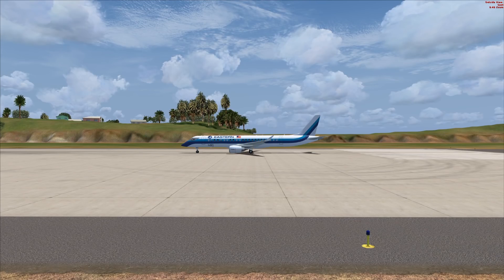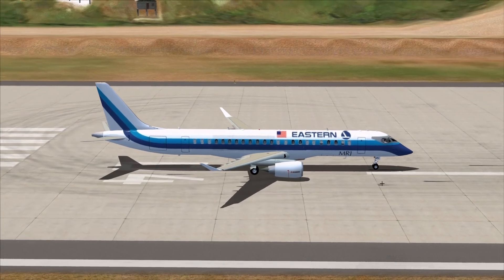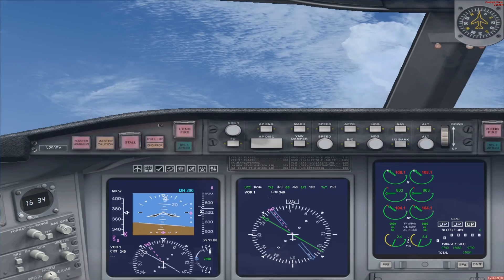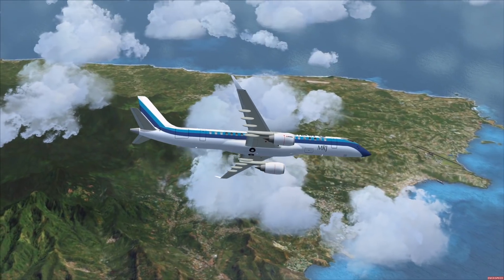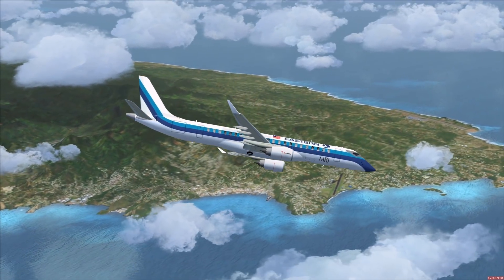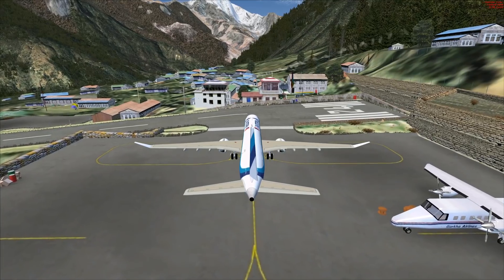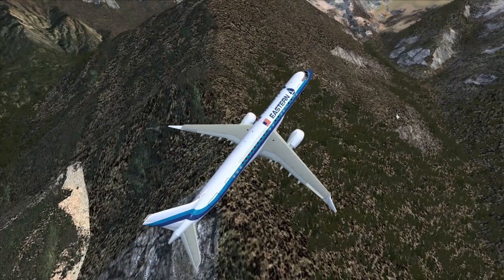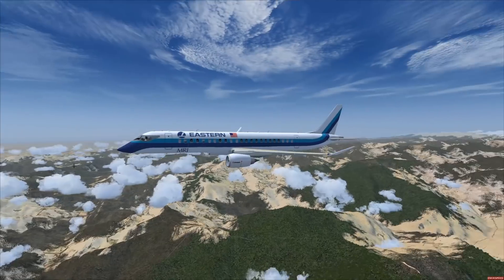Mitsubishi MAKES JET PLANES! - Mitsubishi MRJ SpaceJet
Today's Video: Mitsubishi MRJ SpaceJet - The Best Plane Of 2020?

Emil Trane
Patrick Fox
FalasiGamer
Alexander pace
Brady Brooks
OK
T Bone
C4 Shadow
CannedPig TV
pevetti
Tushar Agarwal
Cebu 516
Swiss001FanBoy
F. E kohlbrenner
TheBest RBLX
Stuntpilot22
Tim Kluttig
Ethan Glucroft
weebletter weed
Manuel Salmun

PC:
15" MacBookPro Touchbar (highest specs) for editing.

©Swiss001 2019